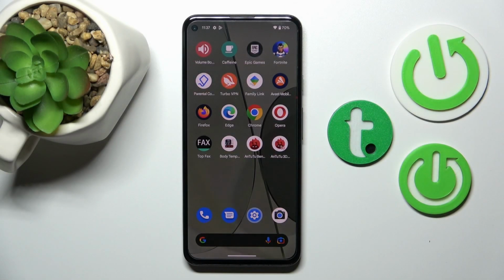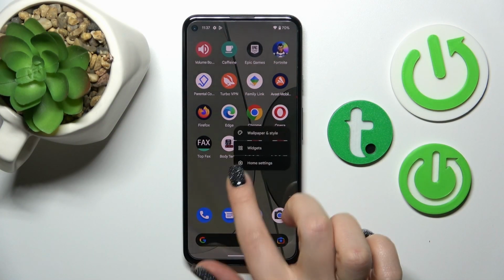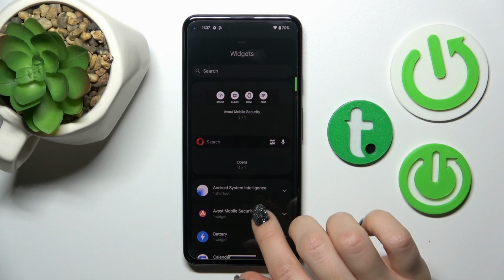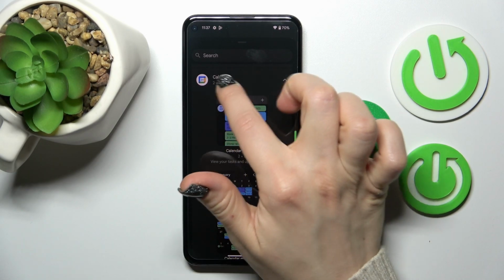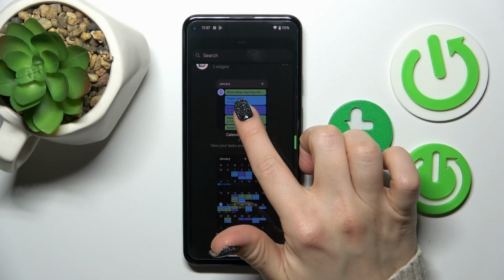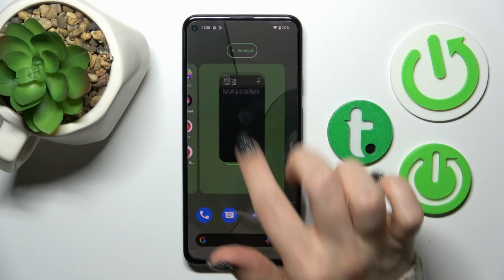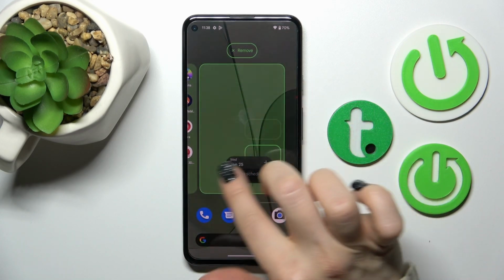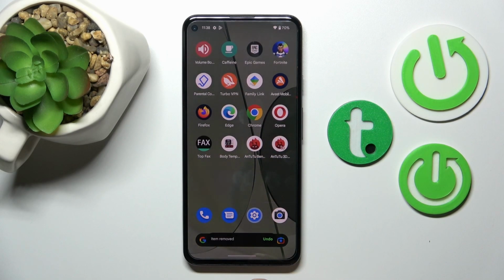How to Add & Remove Home Screen Widgets in Google Pixel 5A? Manage Display Widgets in Few Quick Step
Hello on our channel! Are you looking for a way to customize your Google Pixel 5a's home screen? Our tutorial on how to add and remove home screen widgets on your phone is the solution you need. With a few simple steps, you can modify your home screen and make it your own. Our video is easy to follow and will guide you through the process.

How to add and remove home screen widgets in Google Pixel 5a?
How to customize the home screen on Google Pixel Smartphone?
How to modify home screen on Google Pixel?